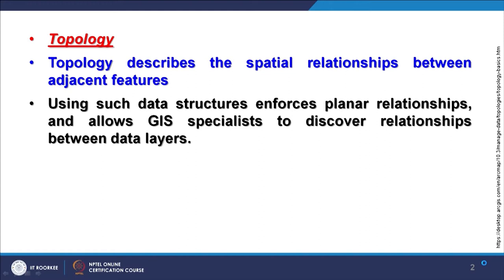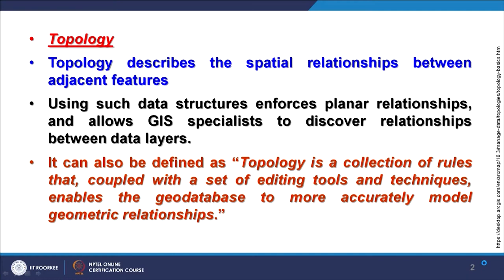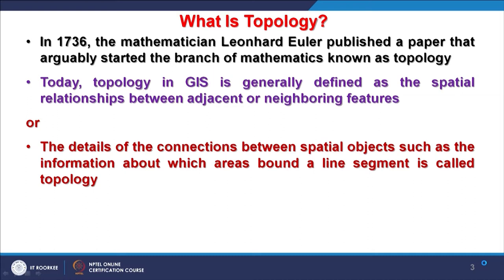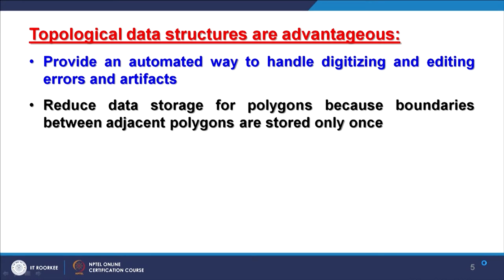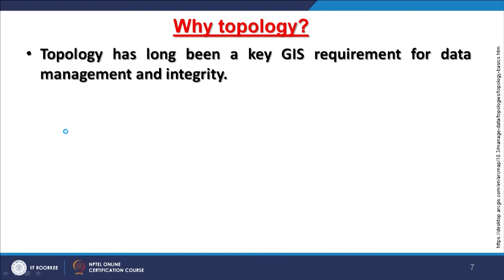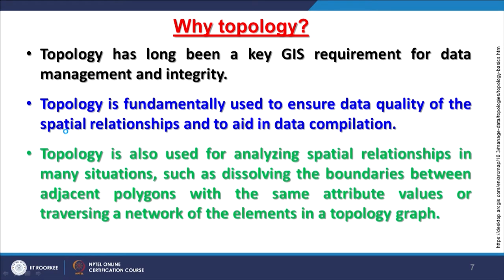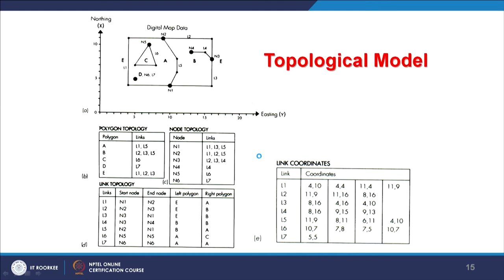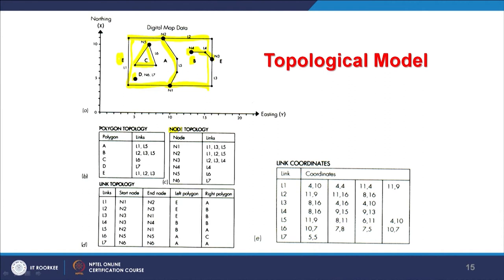Lecture 04 : Concept of topology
In this lecture, we are studying Concept of topology